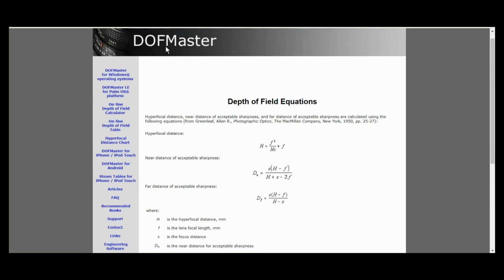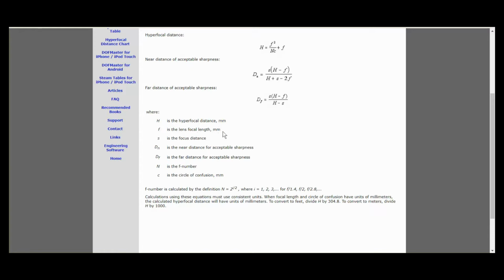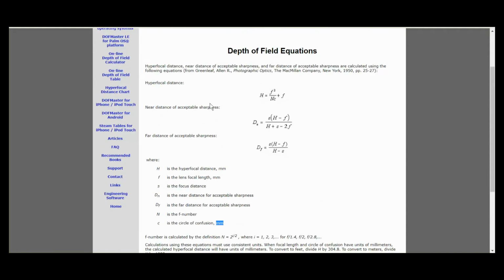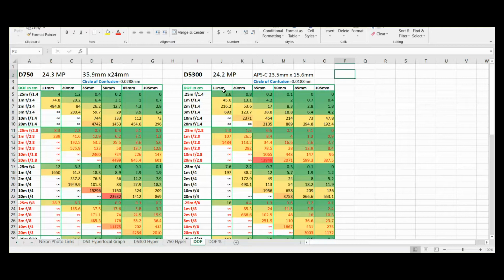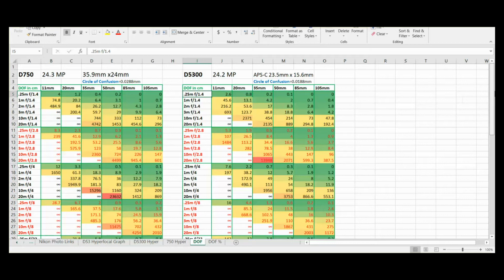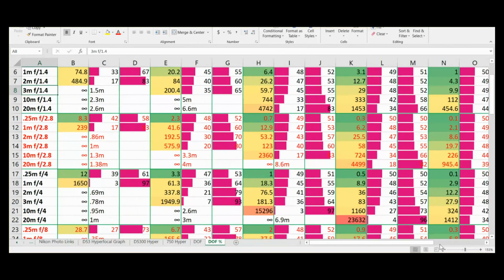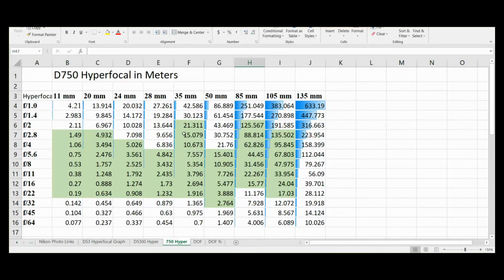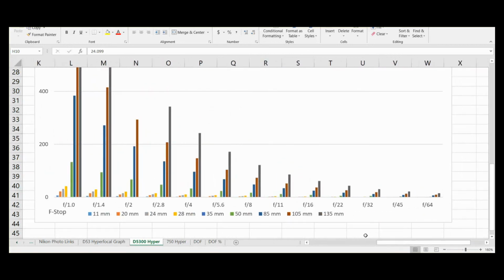DOF for Various Lenses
DOF and Hyperfocal distance for various lenses. You can access my Excel Chart